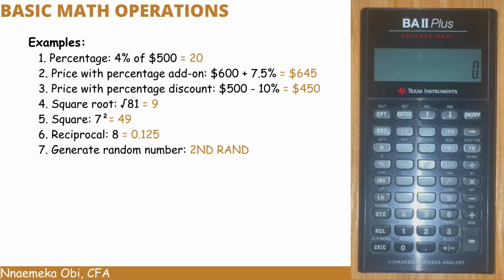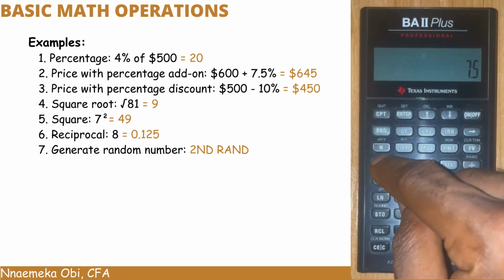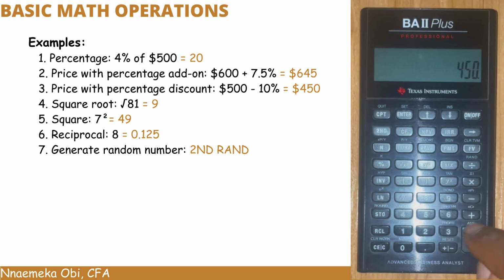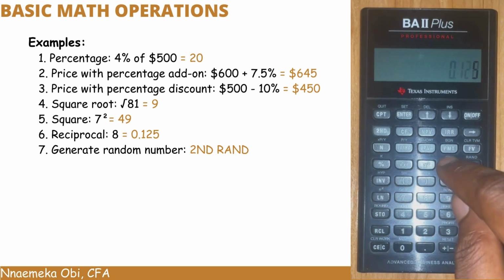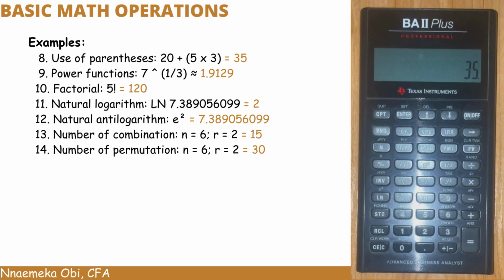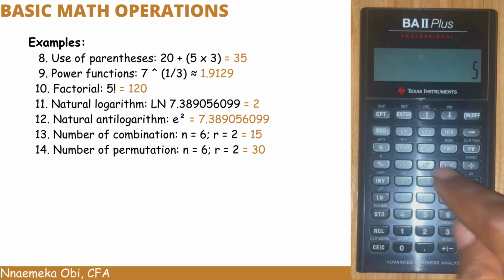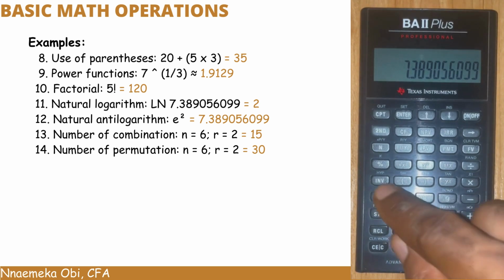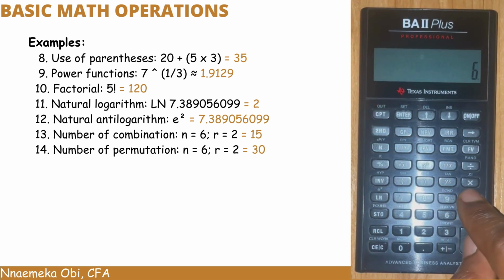Basic Functions and Calculations - Basic Math operations. CFA Calculator Course